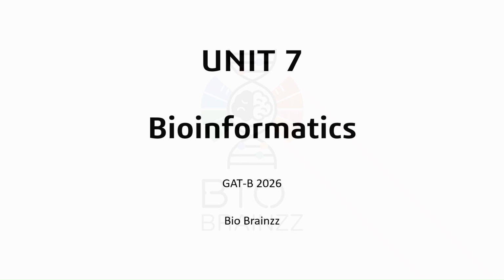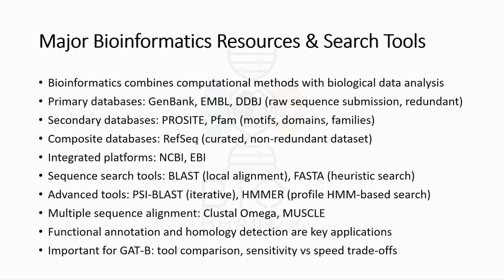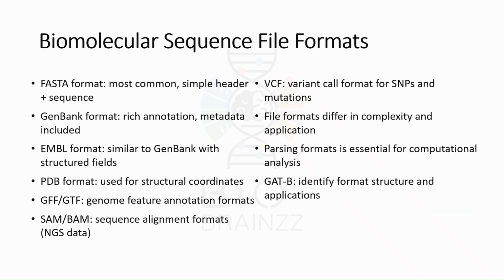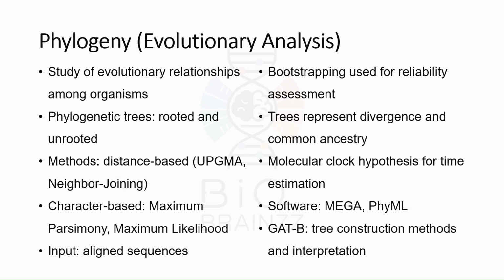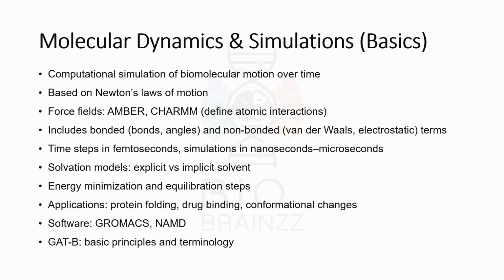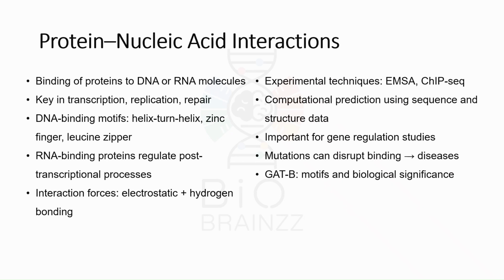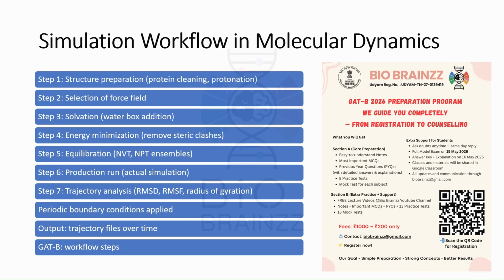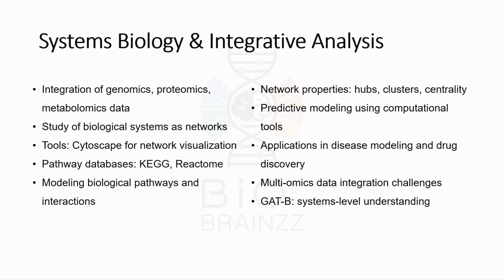UNIT 7 - Bioinformatics | GAT-B | PART B | Databases, BLAST, Alignment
Preparing for GAT-B ? This video covers Complete Bioinformatics (Unit 7) in a simple and exam-focused way. From basic concepts like databases and BLAST to advanced topics like molecular dynamics and protein interactions, everything is explained clearly for quick understanding and revision.

This lecture is specially designed for students who want concept clarity + high score in minimum time. All important topics are covered based on previous year questions and expected exam pattern.

📌 Topics Covered:

Bioinformatics databases (GenBank, EMBL, DDBJ, RefSeq)
Sequence search tools (BLAST, FASTA, PSI-BLAST)
Sequence alignment (global vs local)
Scoring matrices (PAM vs BLOSUM)
Phylogeny and tree construction
File formats (FASTA, PDB, GFF, VCF)
Genomics & proteomics tools
Molecular dynamics & force fields
Protein-protein, protein-ligand interactions
Molecular docking & simulation workflow

🎯 Why This Video is Important for GAT-B:

Covers complete syllabus of bioinformatics (Unit 7)
Focus on concept-based learning (not rote learning)
Includes high-yield topics for exam
Useful for quick revision before exam

GAT-B aspirants
Biotechnology / Life Science students
Anyone preparing for entrance exams like DBT, MSc, etc.

🚀 Preparation Tip:
Revise this video 2–3 times and practice MCQs to score maximum marks in bioinformatics section.